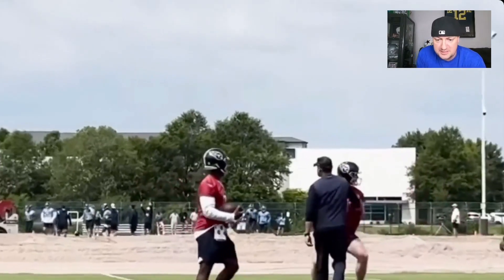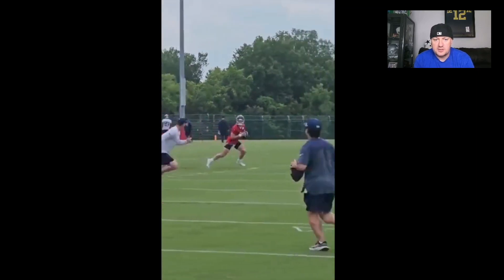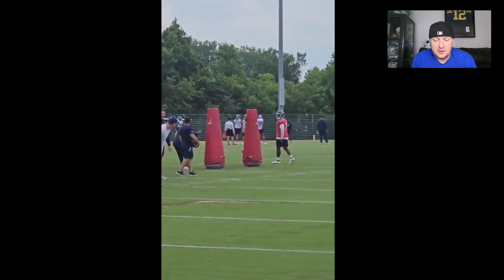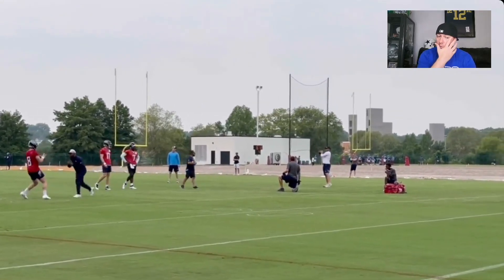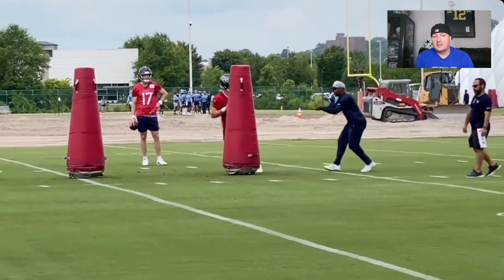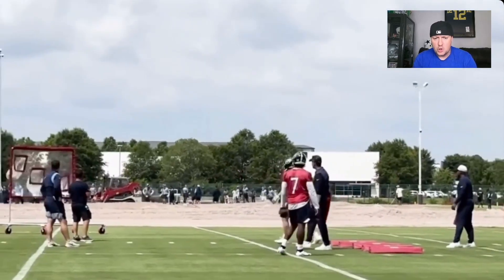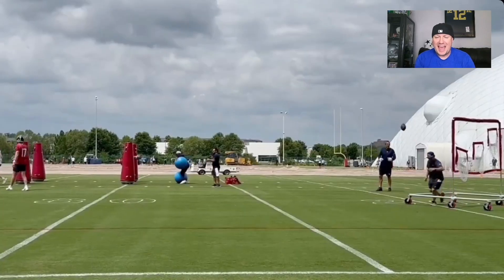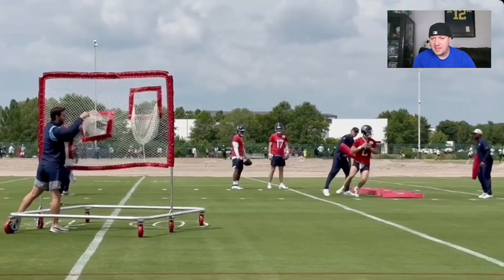Will Levis TOSS'N DIMES At Titans Minicamp | 2023 Dynasty Fantasy Football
The Tennessee Titans drafted Will Levis in the 2nd round of the 2023 NFL Draft. Many draft analysts had him as a top-10 prospect. Levis fell out of the first round and the Titans were able to draft him at a discount.